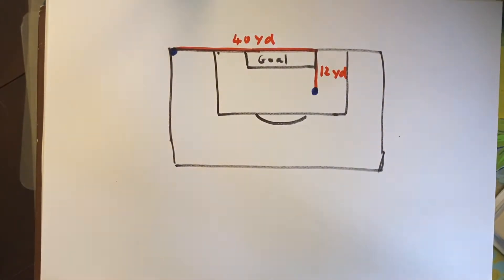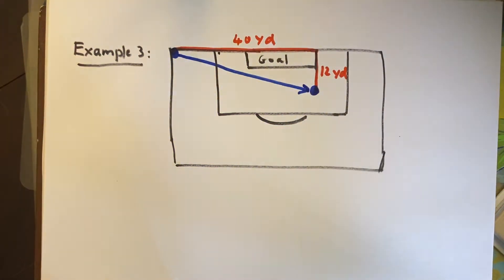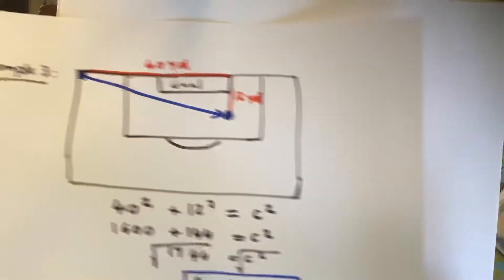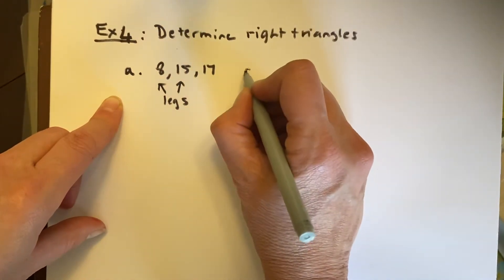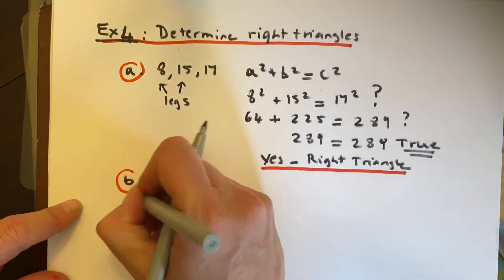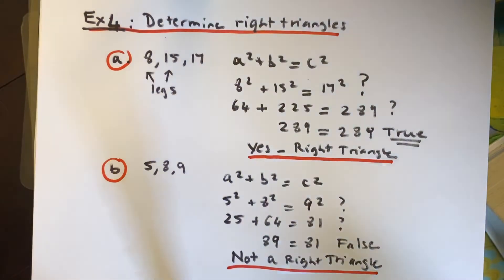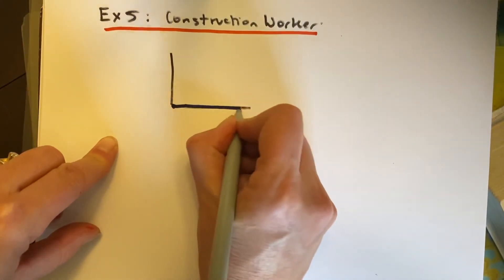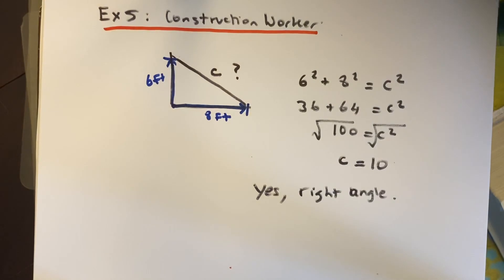11.4: Example 4:Corner Kick, Examples 4 and 5: Is it a Right Triangle?